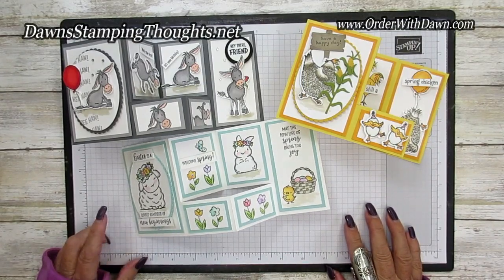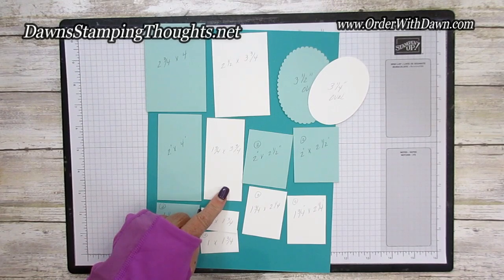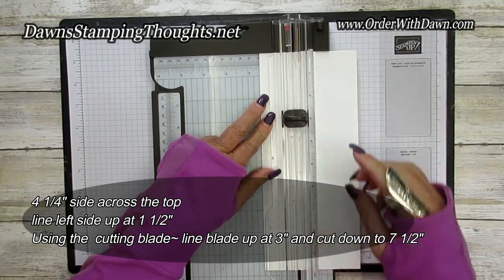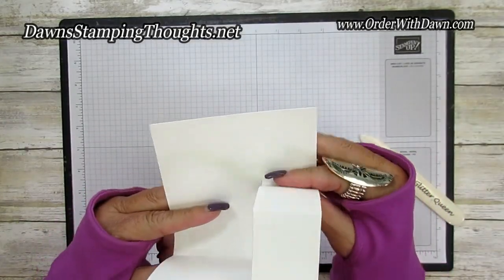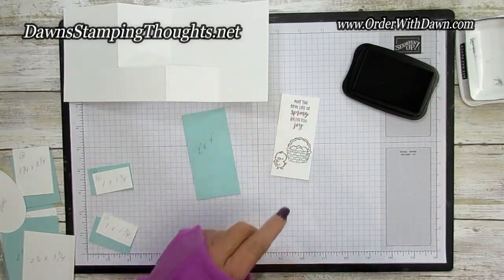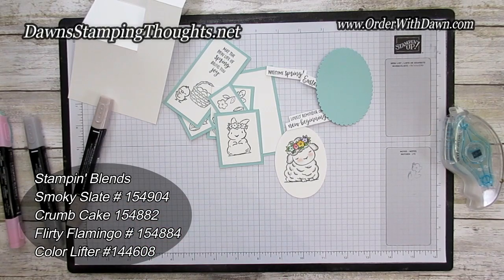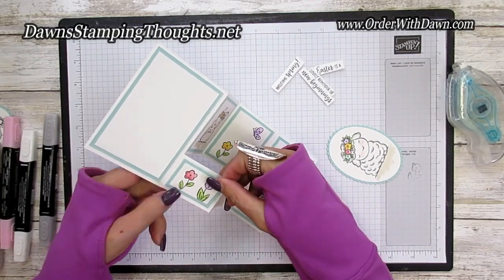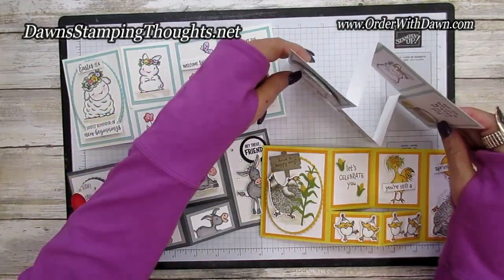EASTER CARD THAT SCREAMS FUN FOR EVERYONE Unique Tri Fold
Easter Card That Screams  FUN for everyone . Unique Fun Fold
Today we will be making a really fun card with a Easter theme . Check out the one we made in the Glitter Pit LIVE
yesterday  using the Hey Chick and Hey Birthday Chick stamp sets  along with the Darling Donkeys stamp set . Sale-a-Bration last day is Sunday February 28, 2021. Don't miss getting the Darling Donkeys  stamp set  for FREE .